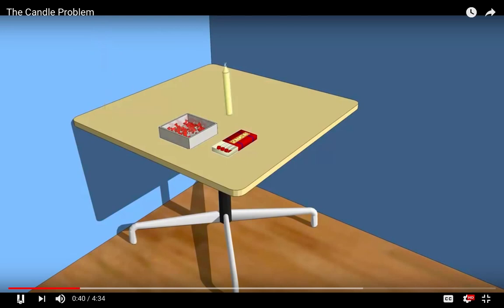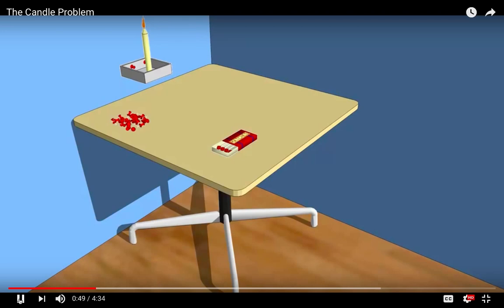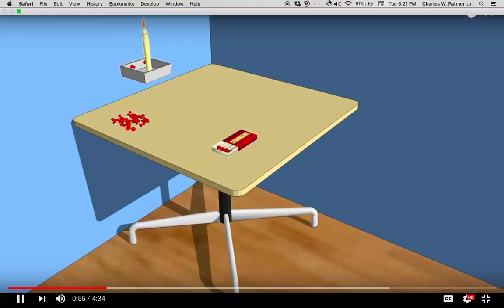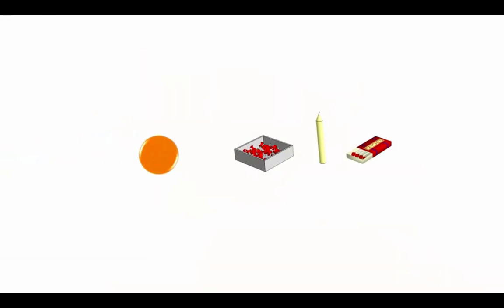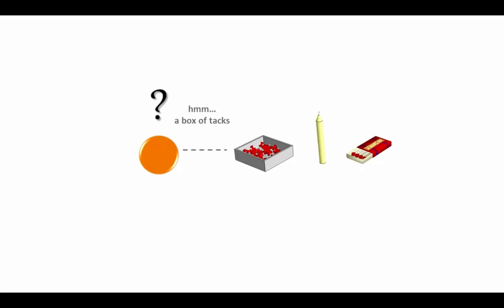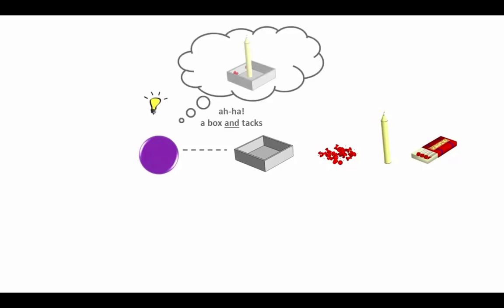The Candle problem